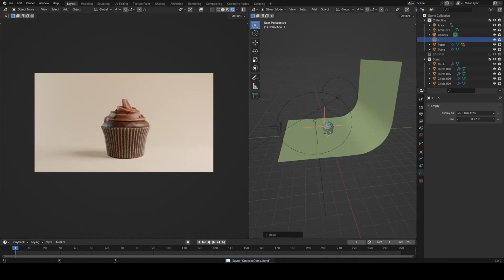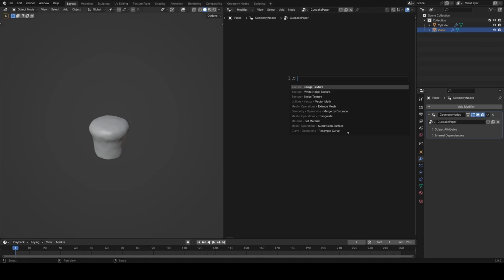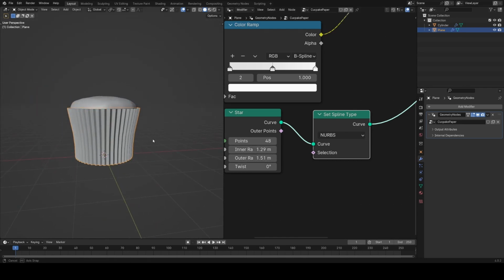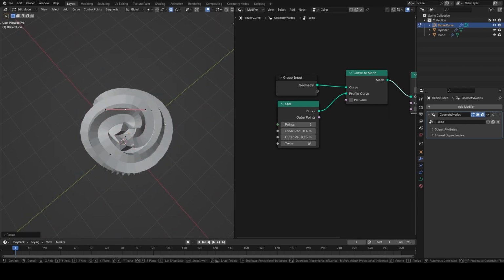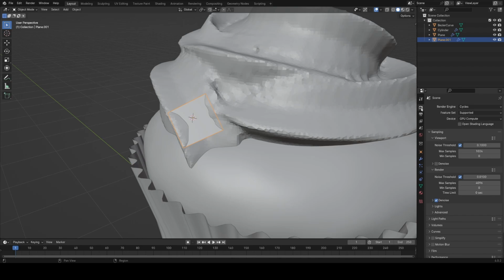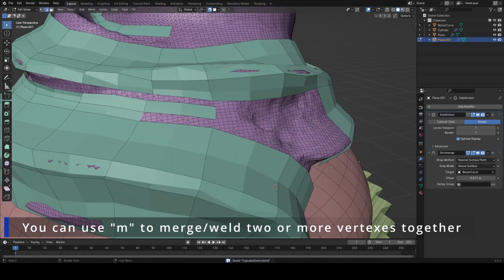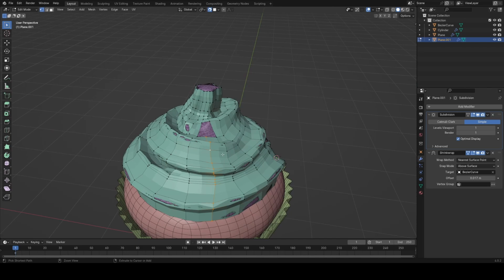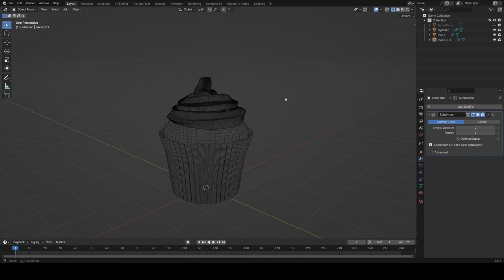Blender - Lets Make a Cupcake! Part (1/2)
An intermediate tutorial/breakdown for blender on making a simple chocolate cupcake. Using traditional modelling techniques and newer geo nodes tools